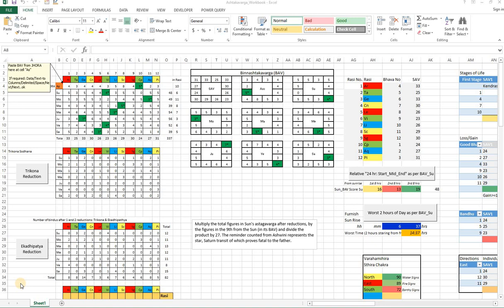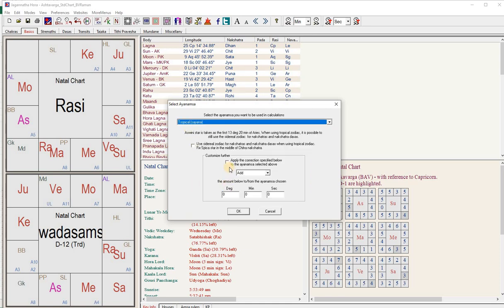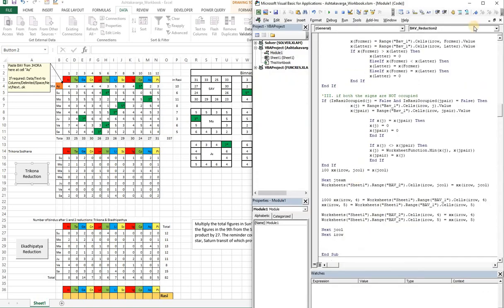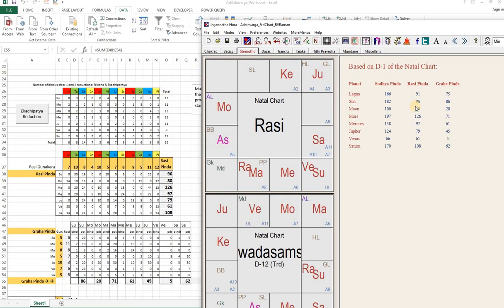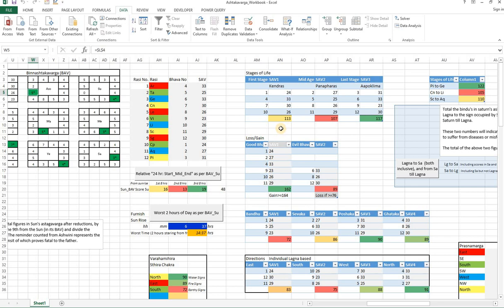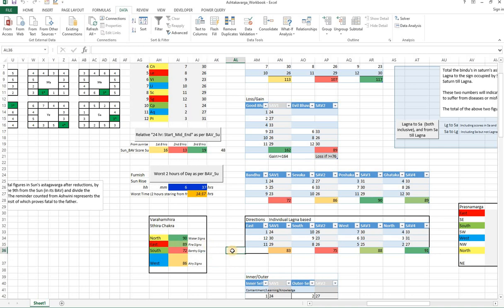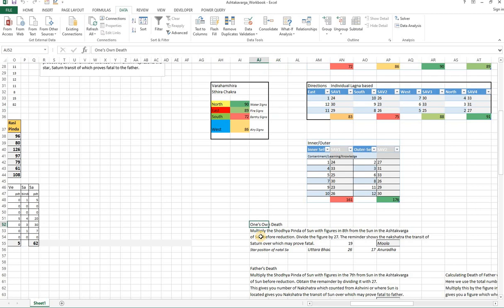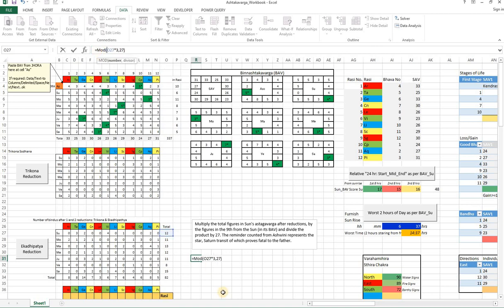Excel Ashtakavarga Workbook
Ashtakavarga (AV) is a system of prediction that uses the positions of planets in the horoscope to make predictions about a person's life. A friend of mine could not validate his  AV calculations against the popular free software JHORA and asked me to look into it. I erected an Excel workbook to compute from the Binnashtakavarga the two reductions, the sodhya pindas etc. I could validate all the example AV calculations given in the book "Predictions with Ashtakavarga" by Dr.BV Raman with JHORA and Excel. This video illustrated the Excel and its other uses. You can download the excel from
(Some bugs in the Excel corrected, so freshly download with the above link (16th Feb 2023)